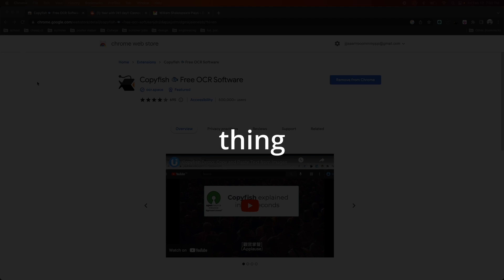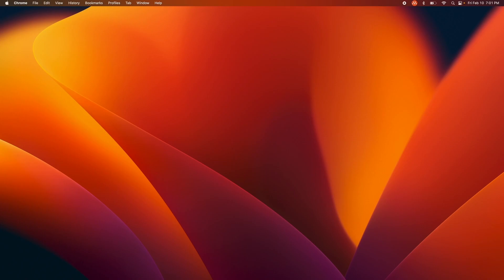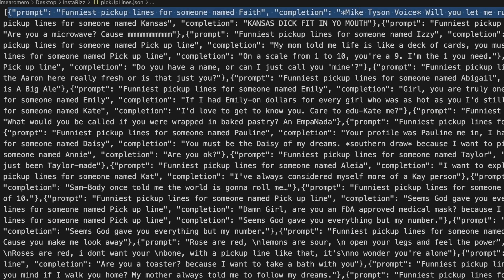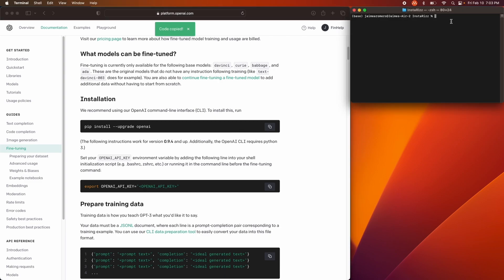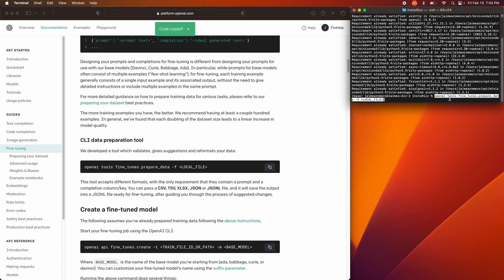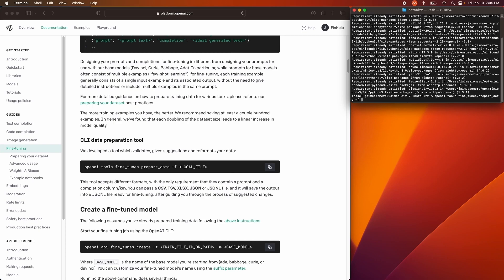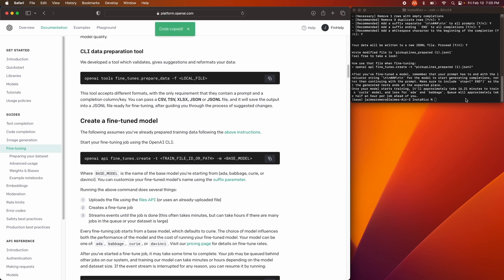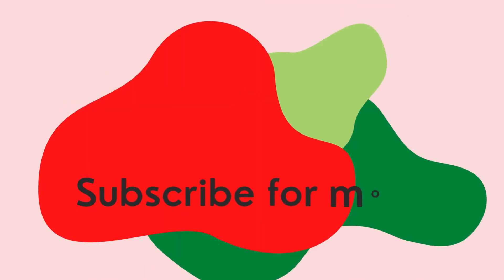How To Fine Tune Chat-GPT | (From acquiring data to using model)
Hello everyone! Today we well be going over how to fine tune OpenAI's Chat-GPT3 using either someone else's data set or out own. We'll first go over how to reformat your data into a Json file and then how to easily reformat it to make  sure the AI accepts it and has your input data accepted. After that we'll go over how to use the model!